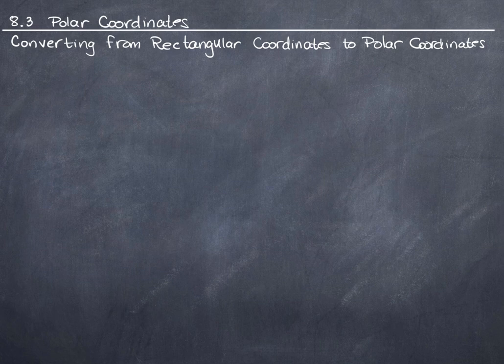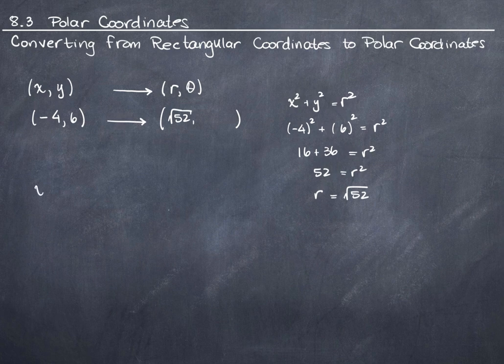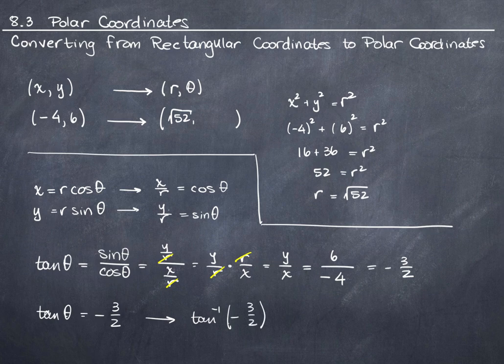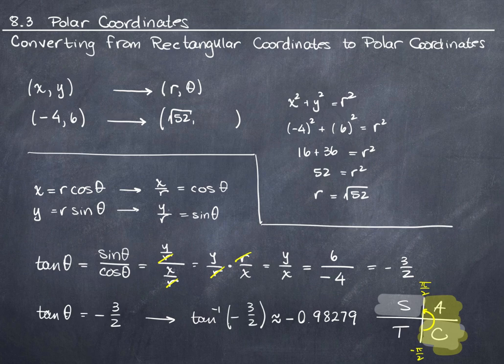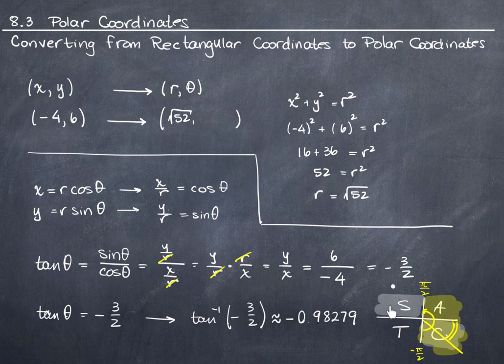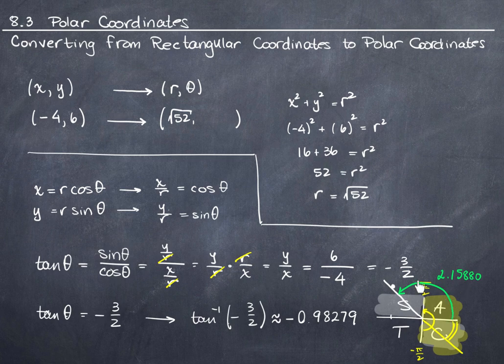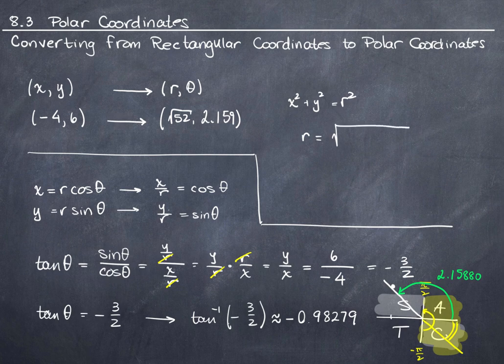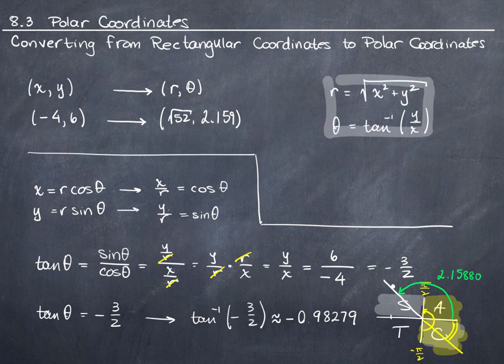142-Converting from Rectangular Coordinates to Polar Coordinates